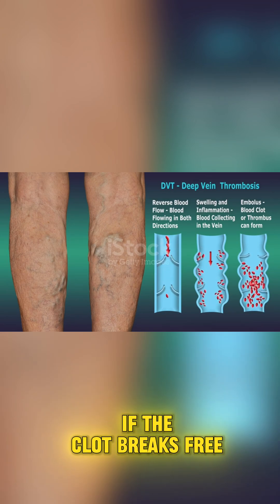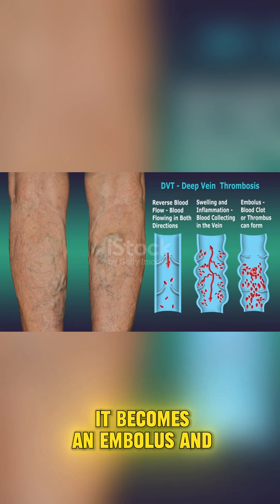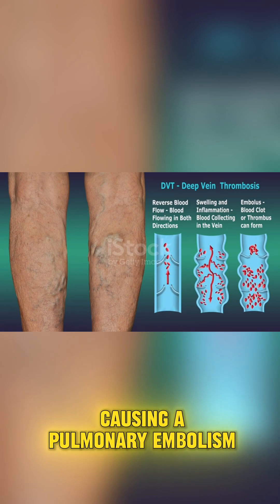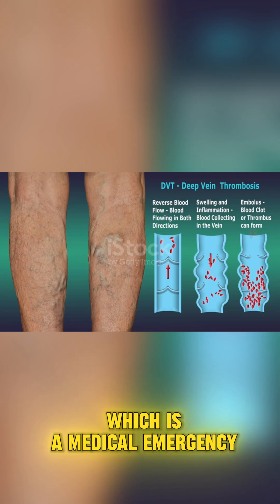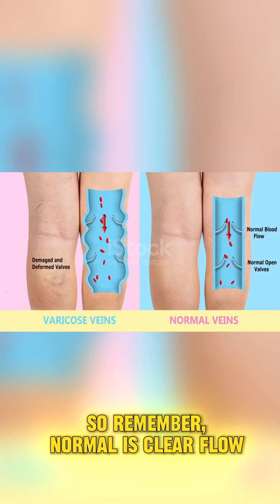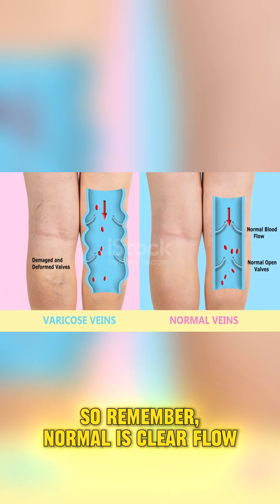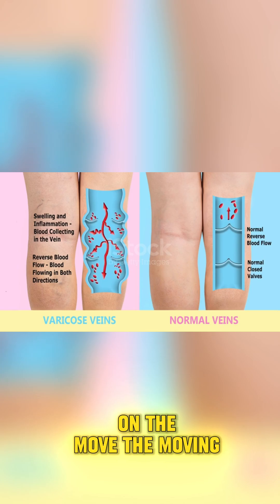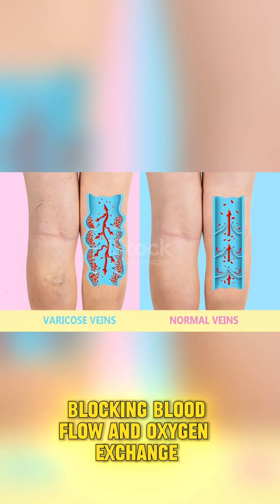What REALLY Happens When a Blood Clot Forms in Your Veins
This video quickly explains the dangers of a **dvt**, which can lead to a **pulmonary embolism**. Recognize the **dvt symptoms**, such as **leg pain** and **swelling in leg**, and seek **medical** attention if you suspect a **blood clot in leg**.
This video offers a quick explanation of **dvt** and what happens when a **blood clot in leg** forms. Learn about the differences between normal veins vs. thrombosis, and what happens when a **pulmonary embolism** occurs. This **medical** explanation also covers **dvt symptoms** and **leg pain**.
This video offers a quick explanation of **dvt** and what happens when a **blood clot in leg** forms. Learn about the differences between normal veins vs. **thrombosis**, and what happens when a **pulmonary embolism** occurs. This **medical** explanation also covers **leg pain** and **venous thrombosis**.